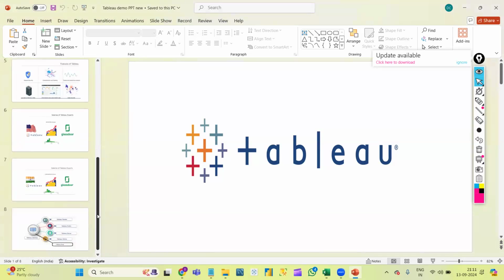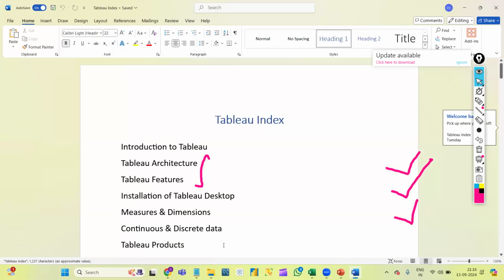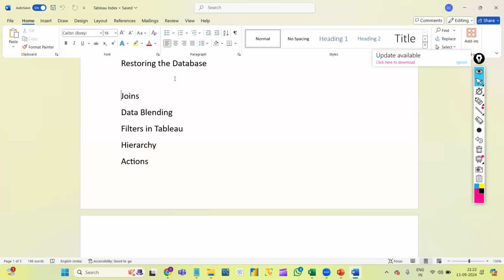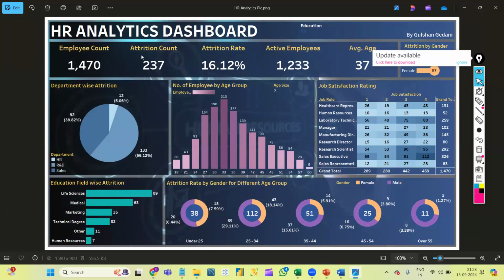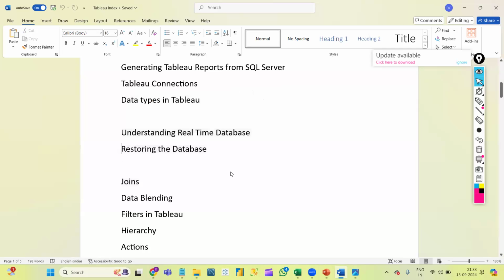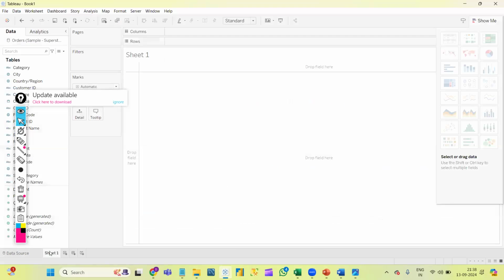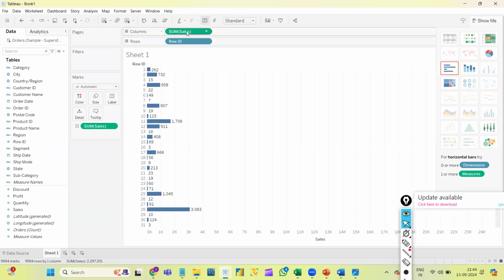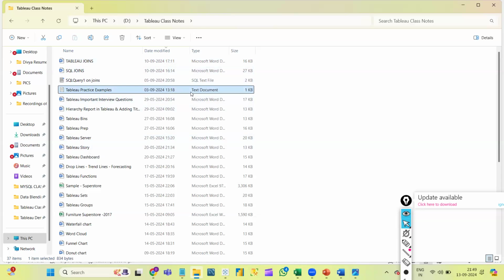TABLEAU with Real Time Dashboard tutorials || Demo - 4 || by Mrs. Divya On 13-09-2024 @9PM IST